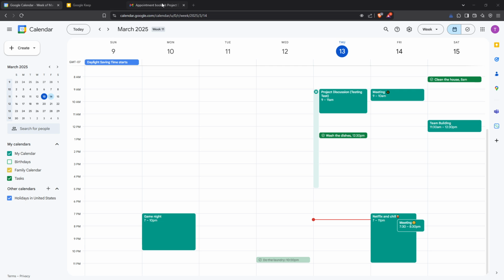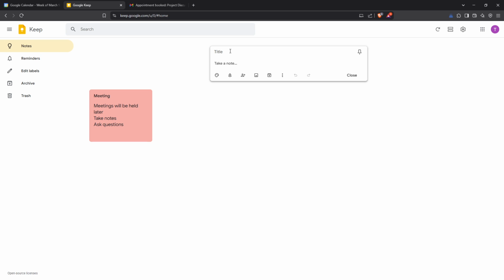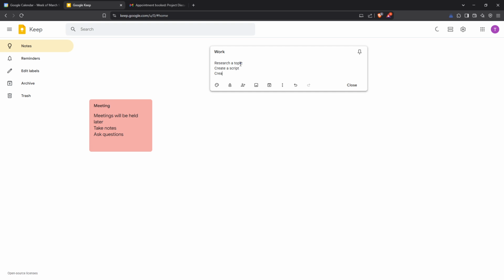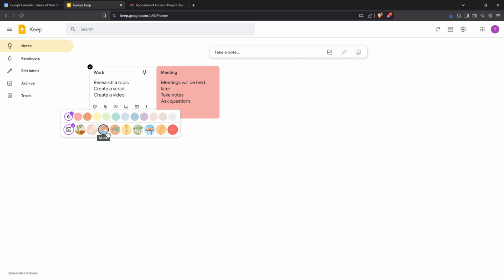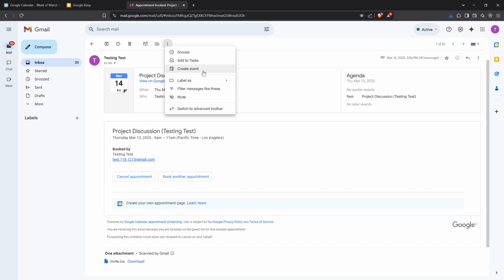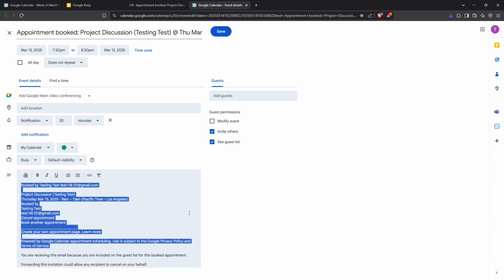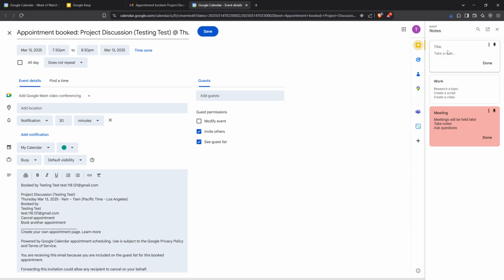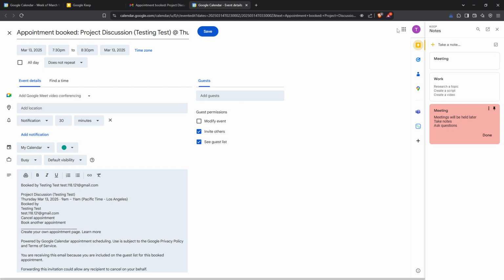How to Use Gmail + Keep Notes + Google Calendar Together [2025 Full Guide]